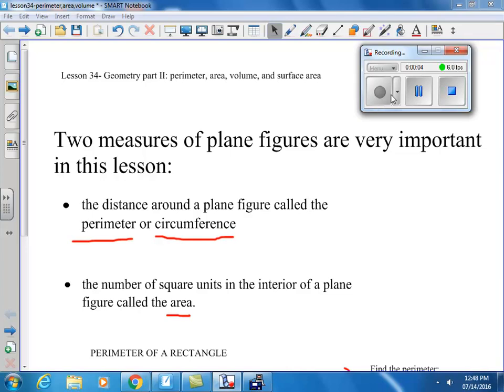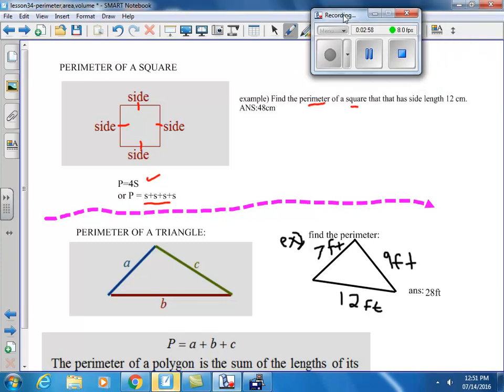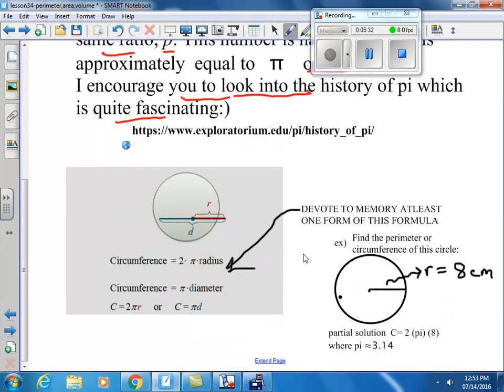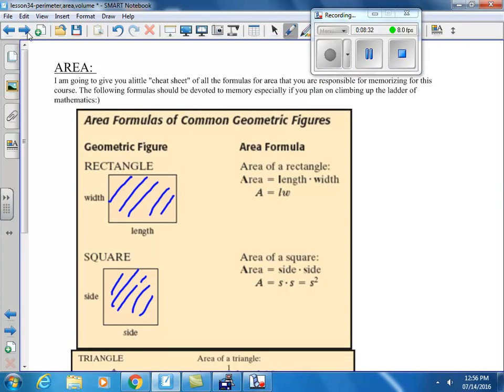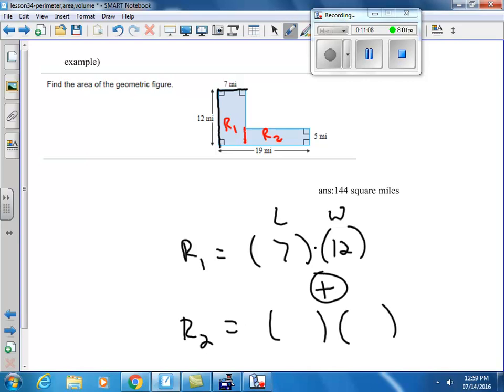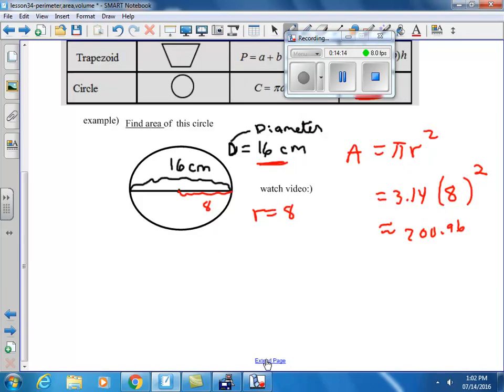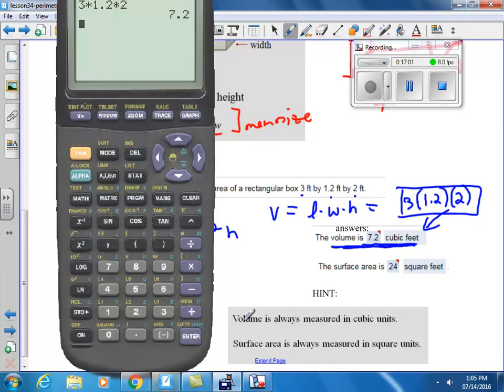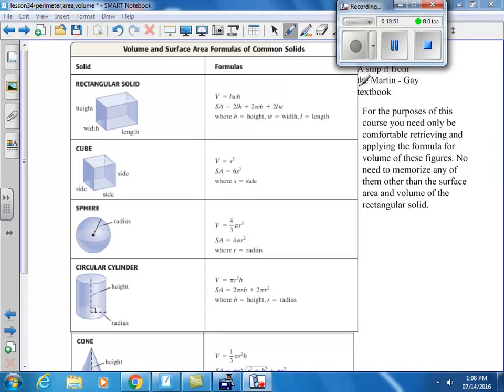prealg l34 geometry part 2 perimeter,area, volume